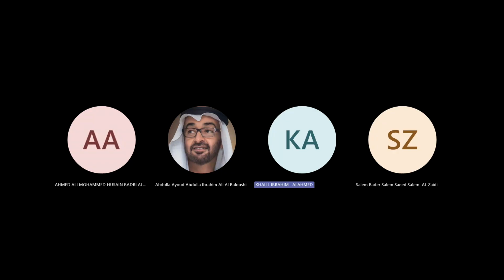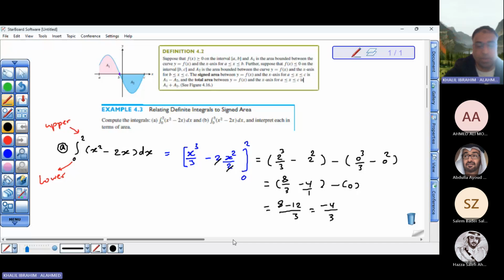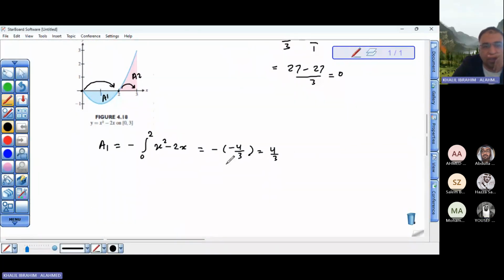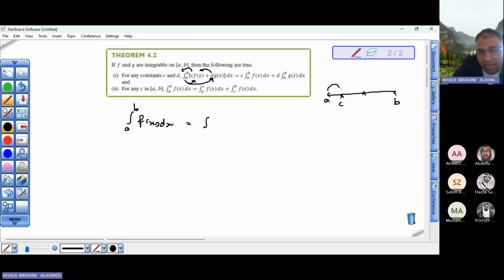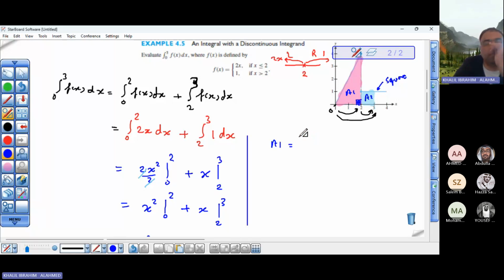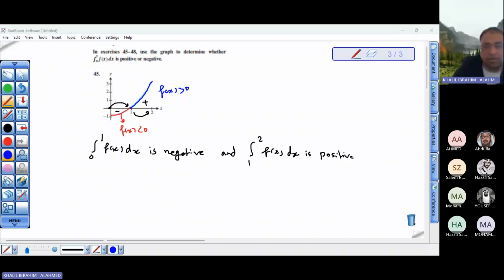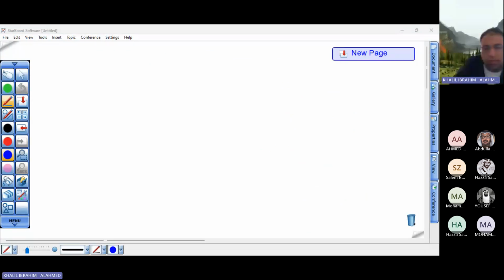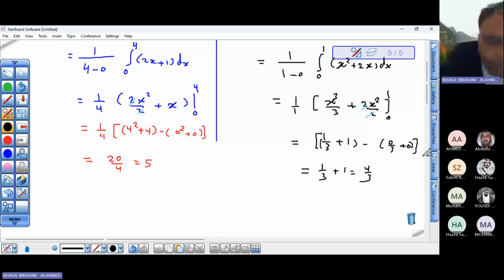Definite Integration 12A1 13 02 2024 20240213 075250 Meeting Recording